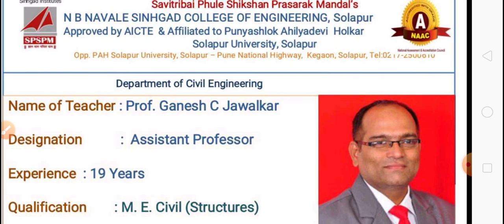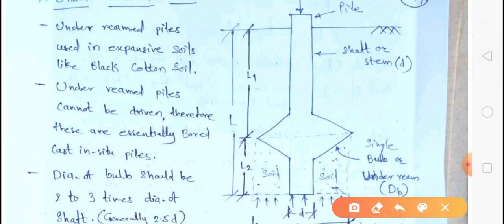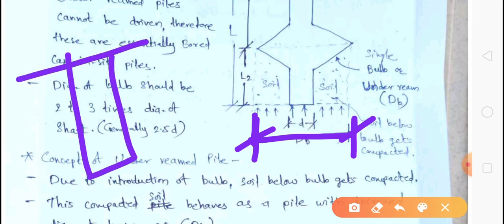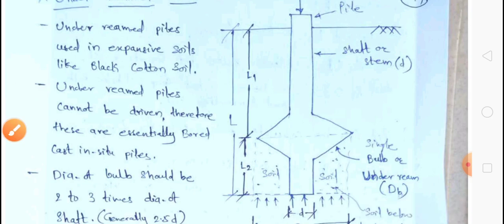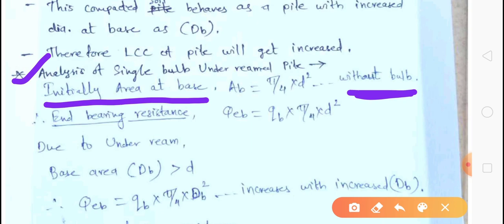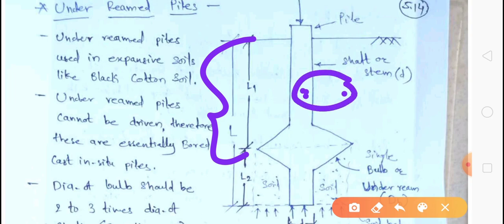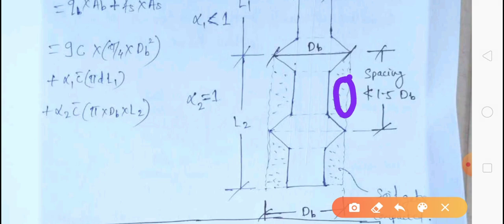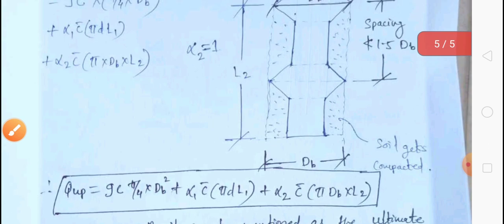Under reamed pile/Prof. Jawalkargc G C